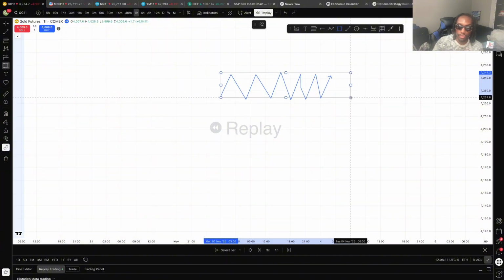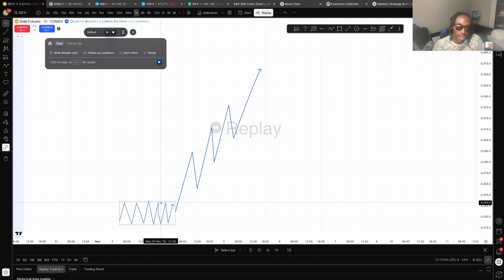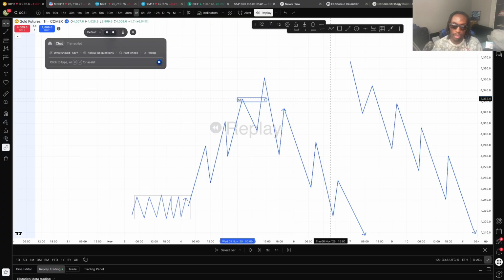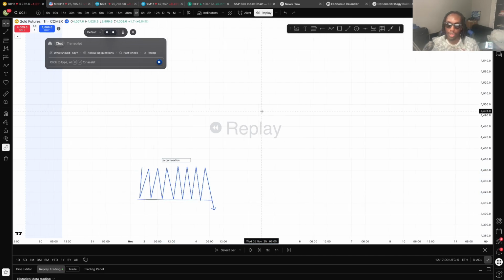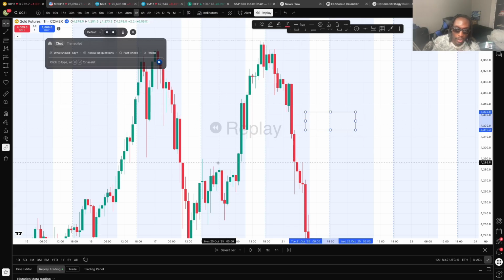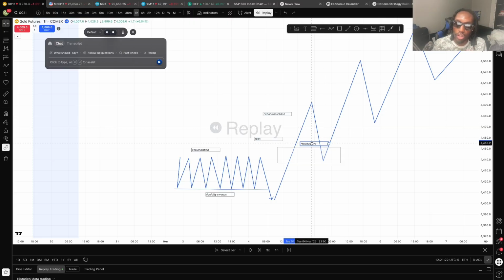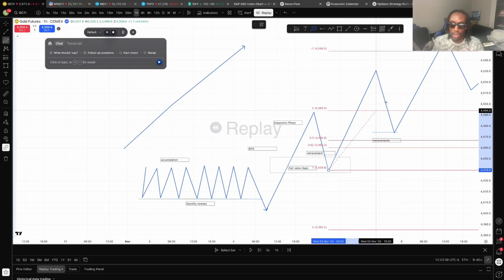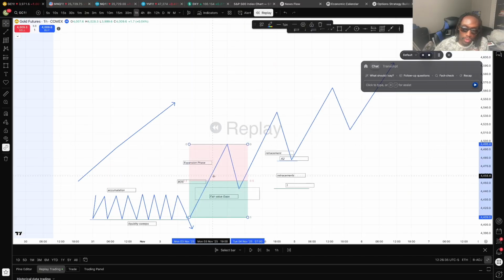Video Every Beginner Trader Must Watch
Trade Informed